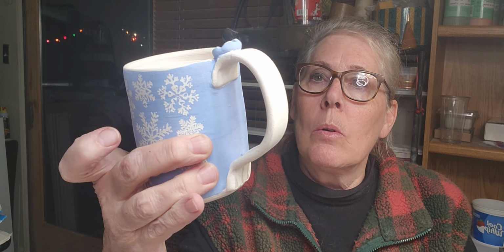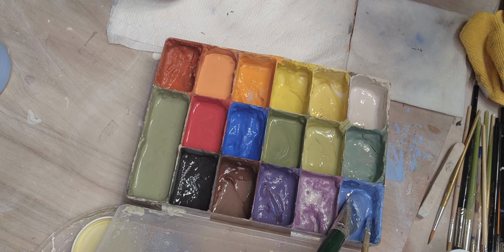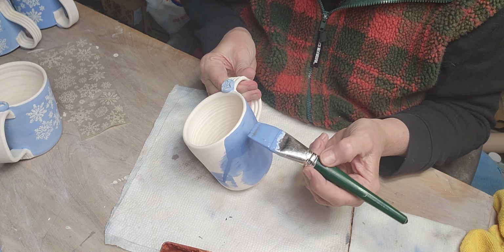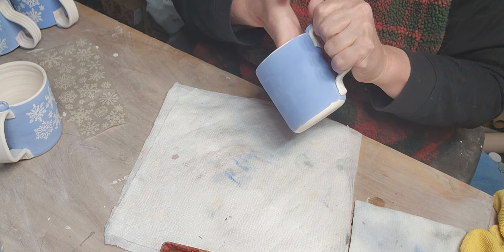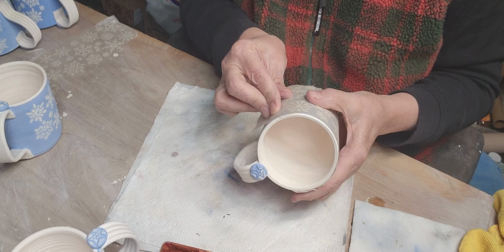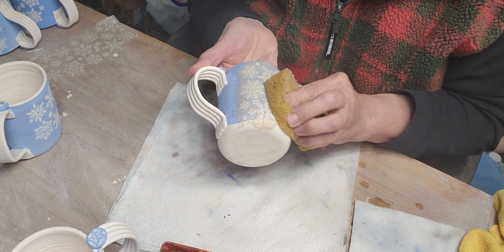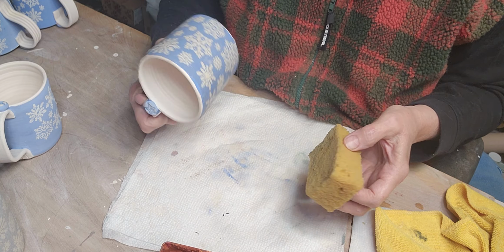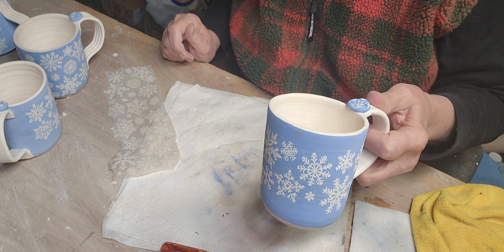Decorating Snowflake Mugs, Using Sanbao Snowflake Transfers on Bisqueware, over Underglaze.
Hello.
These mugs are wheel-thrown with B-Mix5 clay w/grog, and then bisque fired to cone 04.  I applied a dark blue @AMACOBrent Velvet Underglaze, let that dry, and then applied the Snowflake transfer from Sanbao Studios.  The mugs were then fired to Cone 5, with a 15 minute hold.